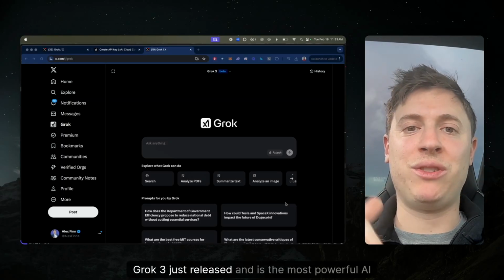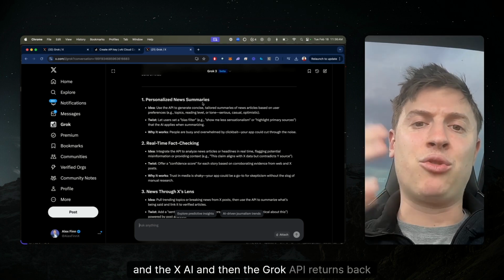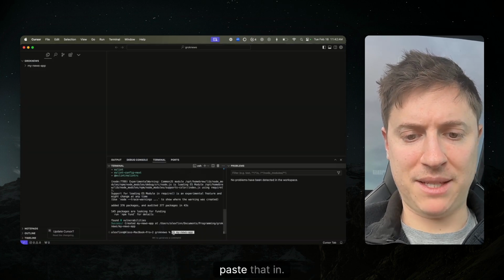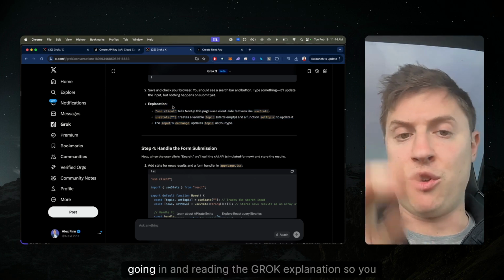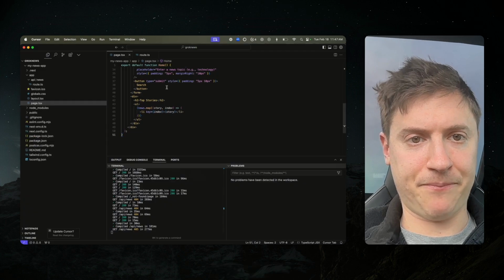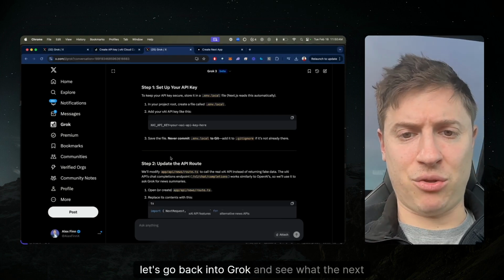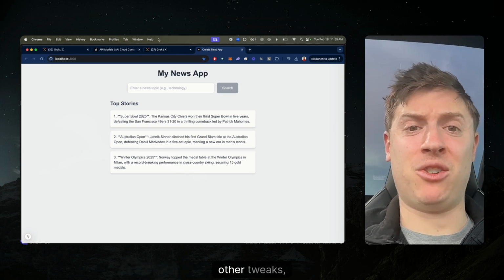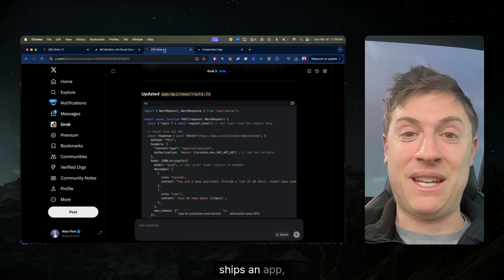Build your first app using Grok 3 in 10 minutes (Beginner's guide)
Learn how to build your first app with AI! No programming experience necessary! Beginner friendly! We use Grok 3 and Cursor to build a real time news app in under 10 minutes. You can then use these skills to build any application or game you want.

Timestamps:
0:00 Intro
0:46 Grok 3 intro
1:58 Coding prompt
2:25 Cursor
4:00 Run boilerplate
5:06 First UI elements
7:45 Implement xAI API
10:15 Test out real time news
10:59 UI improvements
11:45 Why Grok 3 is so important